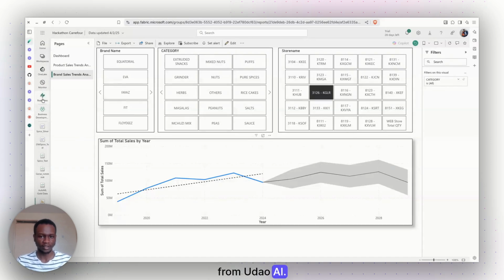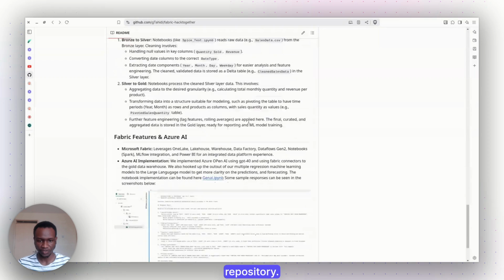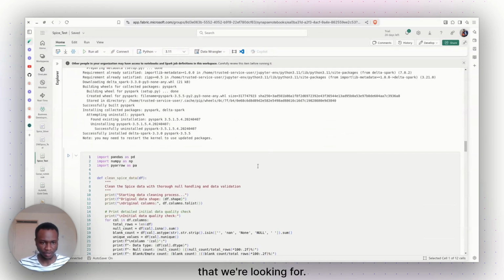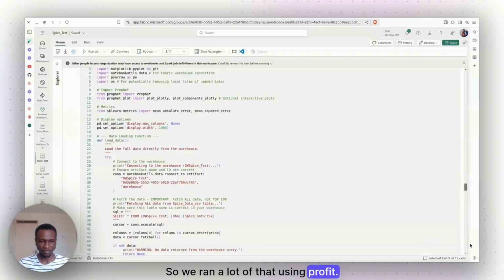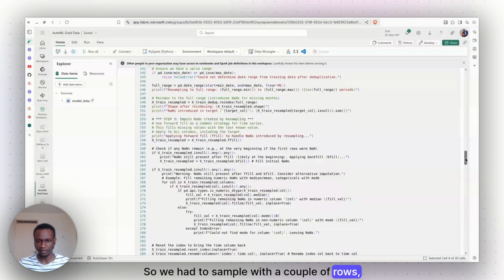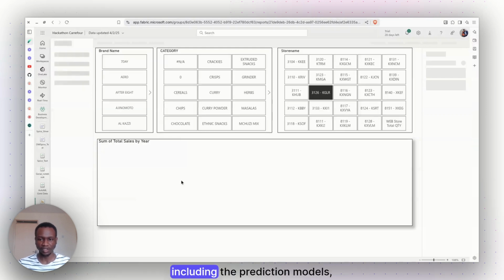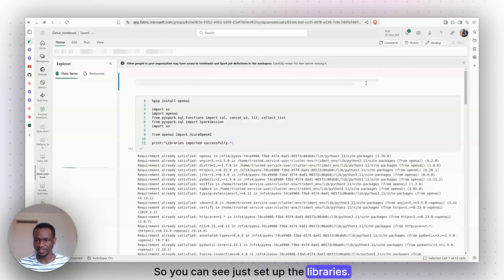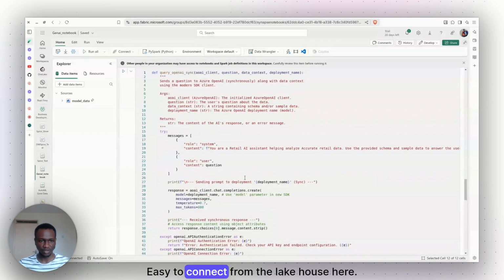Retail Sales Forecasting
MS Fabric Hackathon Presentation for A Retail sales forecasting solution.